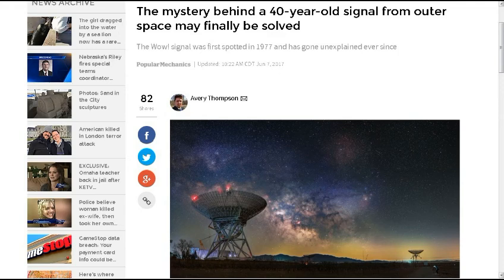TDD report for June 10, 2017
From Dave N.